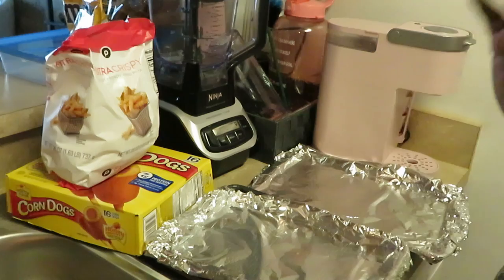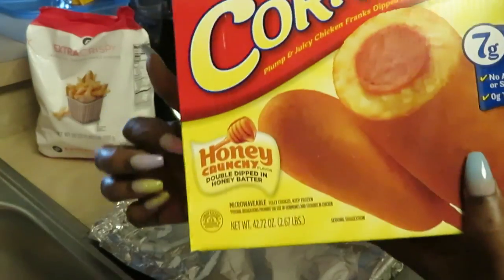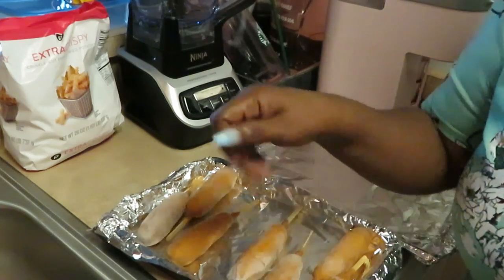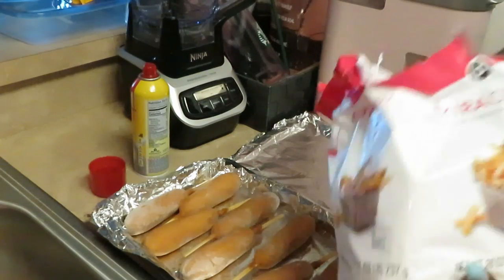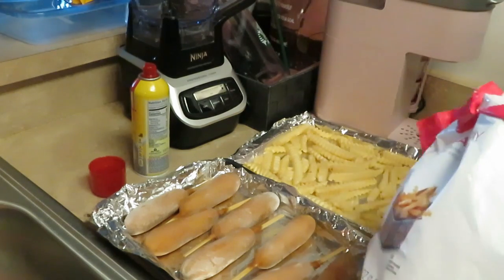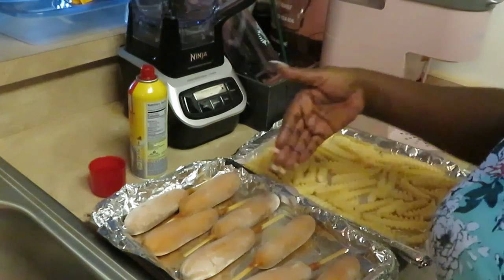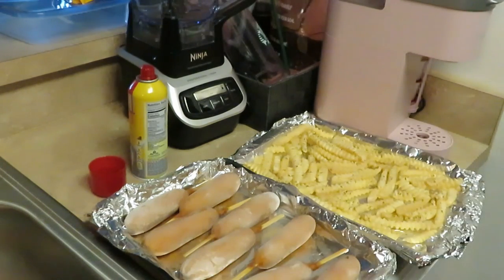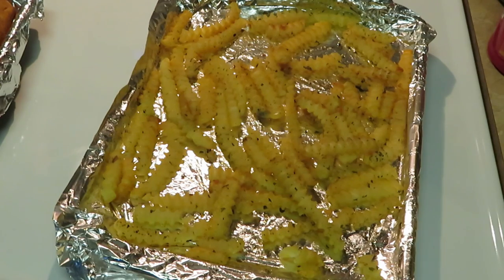Corn Dogs/ Quick Meal/ Arickamisha